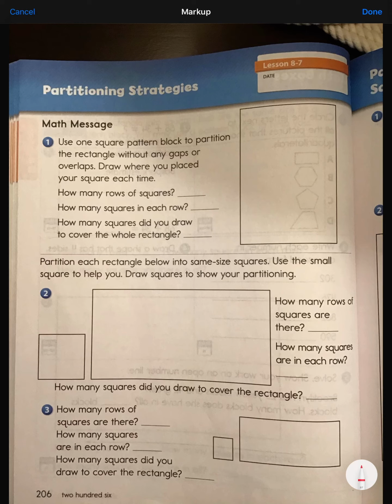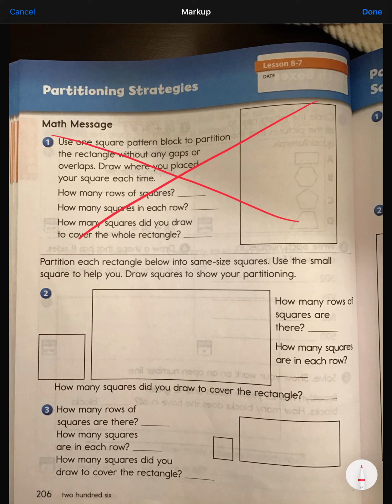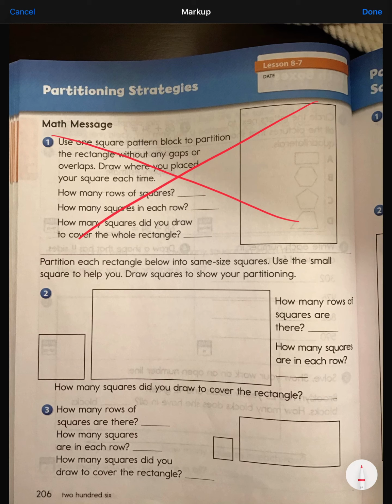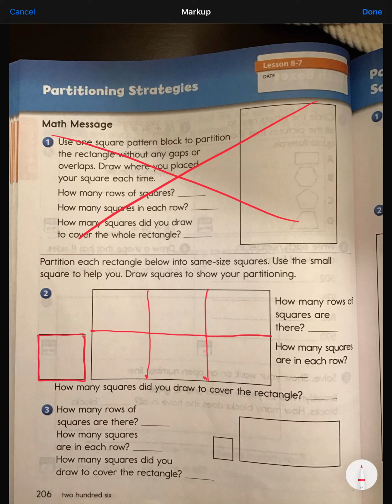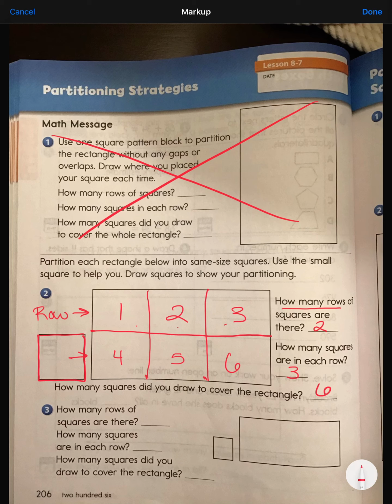Week 3: Lesson 8-7 part 1